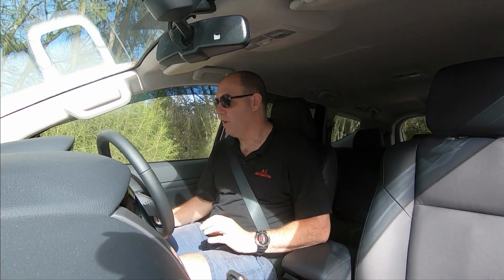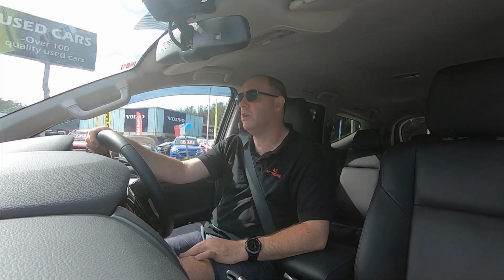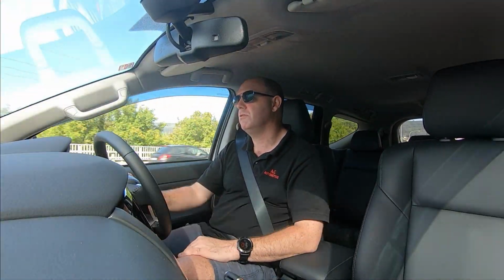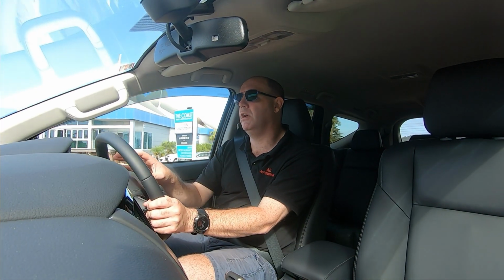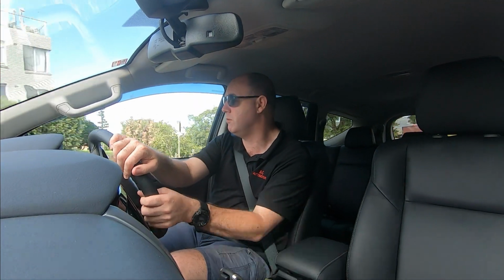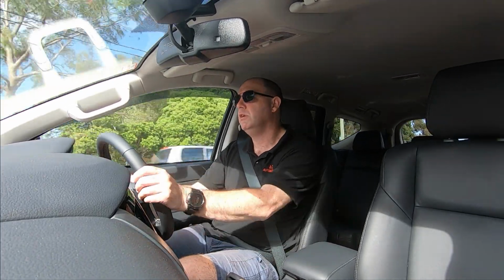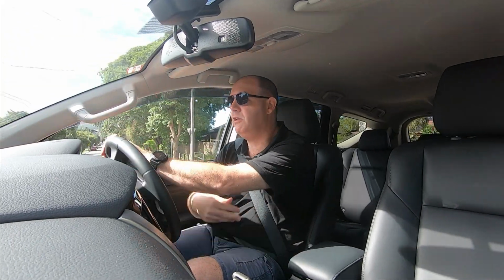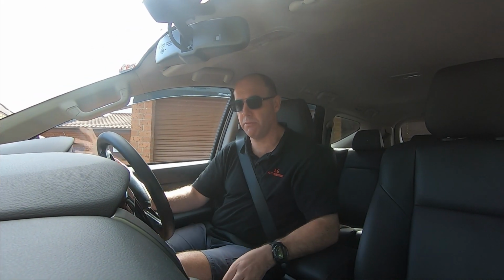2020 Mitsubishi Pajero Sport Exceed Drive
2020 Mitsubishi Pajero Sport Exceed Drive. Well the pajero drives like a normal car with the steering feeling light and also the smooth seamless gear changes of the 8 speed auto along with the comfotable heated leather seats and nice ride from the suspension thats not too firm but not too soft either.

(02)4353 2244